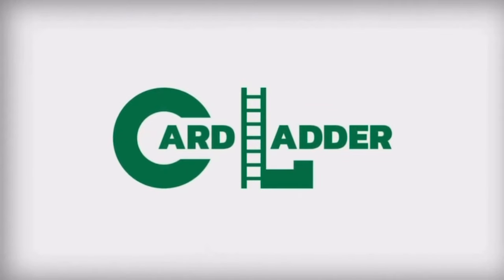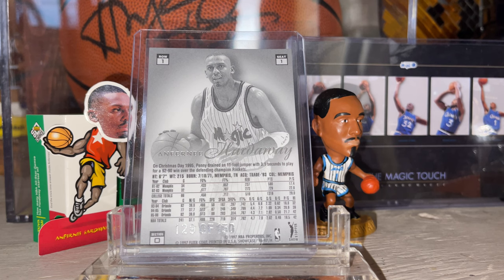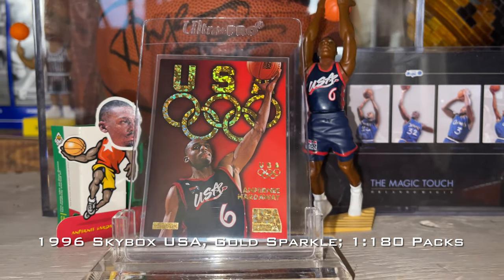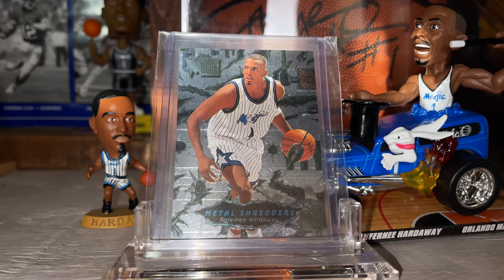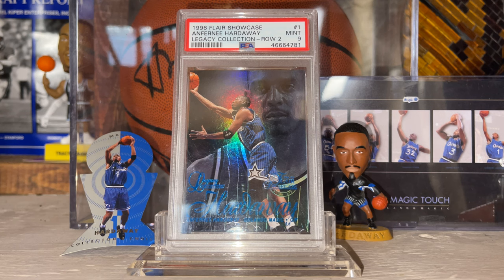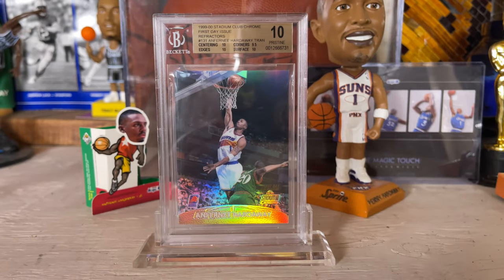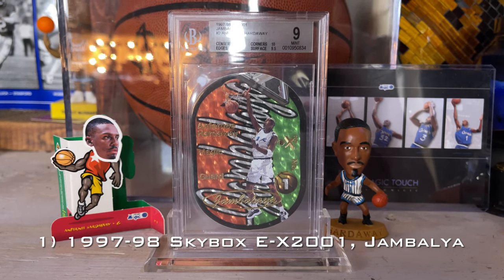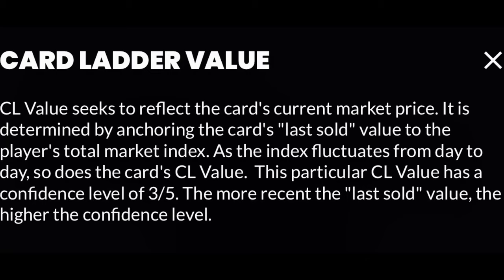TOP 10 Rare & Valuable PENNY HARDAWAY Cards in my Collection! | Anfernee Hardaway PC | [S4 E30]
Today we look at my core PC! The top player I collect Is Penny Hardaway and I can’ believe we haven’t shared my Top 10 cards of him yet.

Enjoy some rare & valuable Anfernee Hardaway cards from my collection!

For more data like what I shared here👇
CardLadder.com